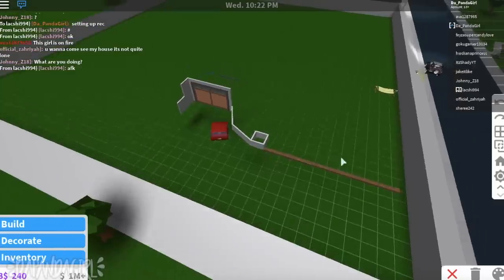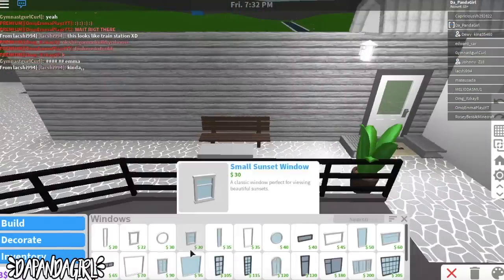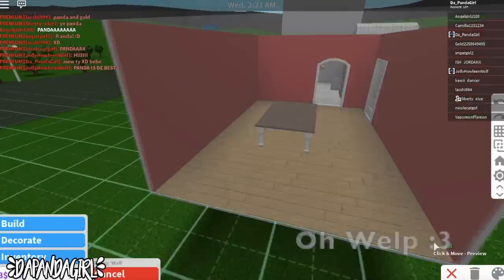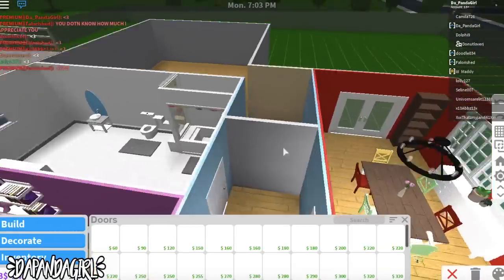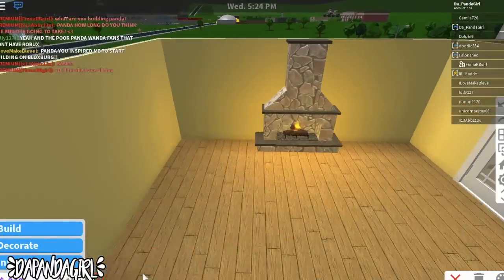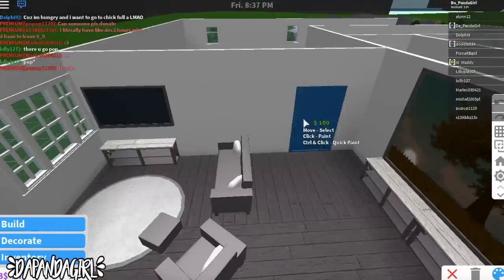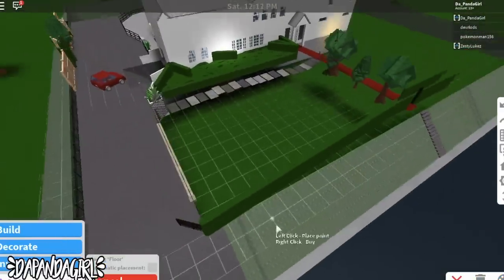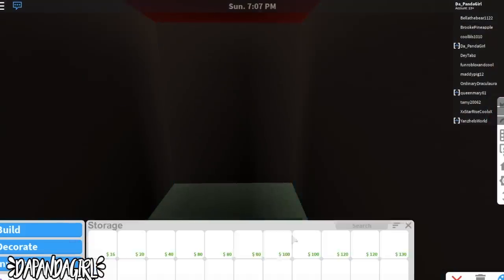Building My REAL LIFE HOUSE On BLOXBURG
SO MANY people have been asking me to re-make my IRL House so here it is! :) sorry that its an hour long but enjoy lol
IT's NOT a mansion, it's a FAMILY sized house. Plus the sizes of houses depend on where you live

Any Requests?

~DaPandaGirl~